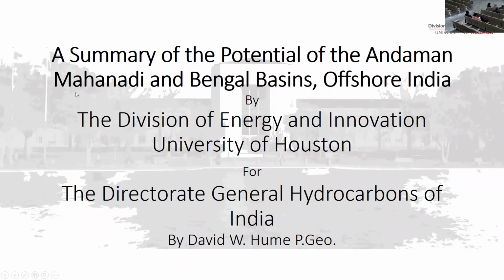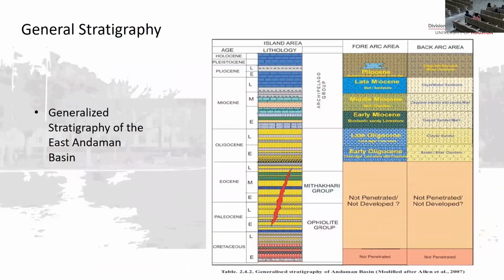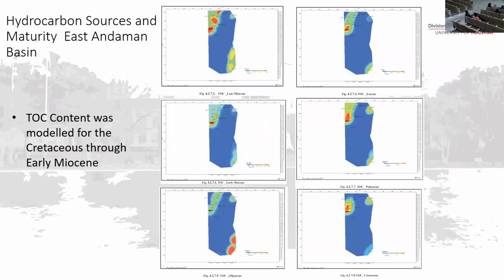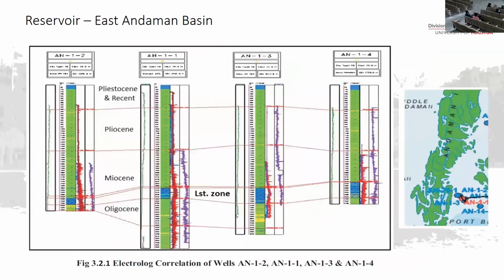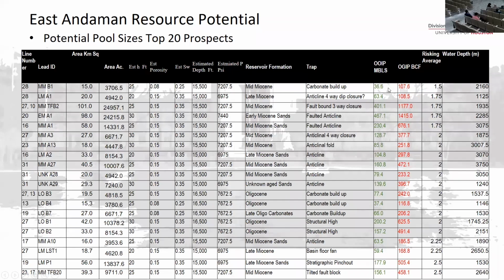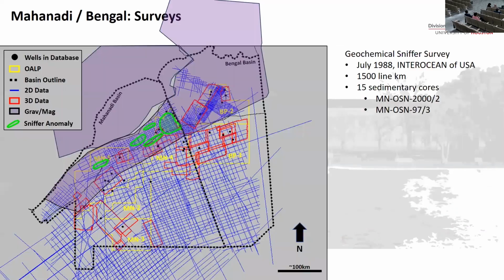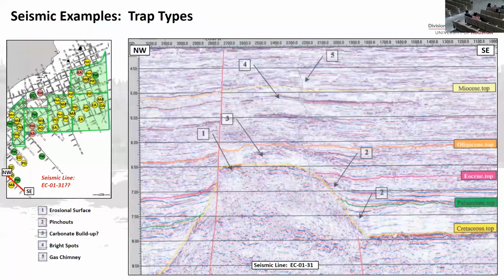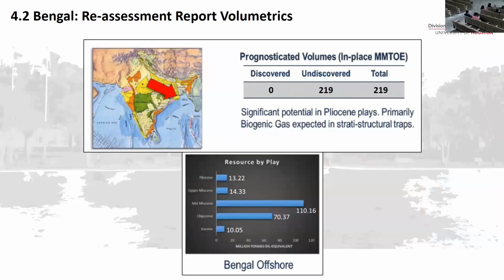UH-DGH Center for Hydrocarbon Exploration Symposium - David Hume Presentation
On July 7, the University of Houston and the Directorate General Hydrocarbon (DGH), the technical arm of the Indian Ministry of Petroleum and Natural Gas, held an "open house" symposium that christened the establishment of the UH-DGH Data Center, which will house a geoscience data repository with display capability and software to interpret key exploration and production (E&P) data and extensive knowledge of India’s sedimentary basins and fields.

The aim of this partnership is to provide reliable and high-quality information – including seismic, well, reservoir and production data – for research and development as well as to investors and companies based in the Greater Houston area and the Gulf Coast to encourage commercial opportunities involving Indian offshore offerings.

During the symposium, there were several presentations that examined India's offshore basins and the opportunities and research that can develop from them. This video showcases David Hume's analysis of Indian offshore offerings.